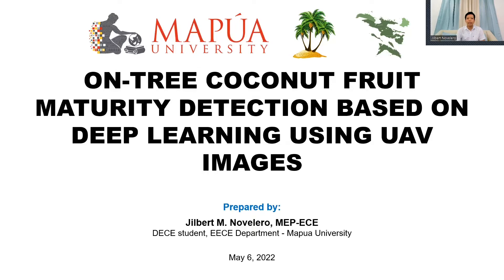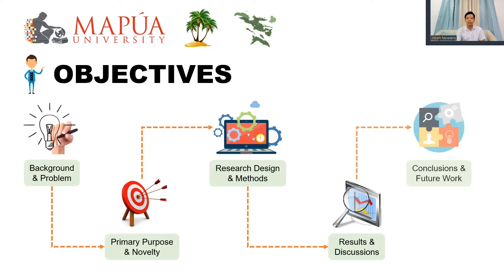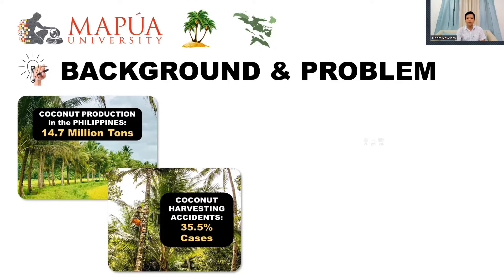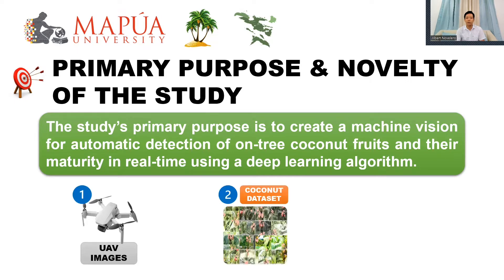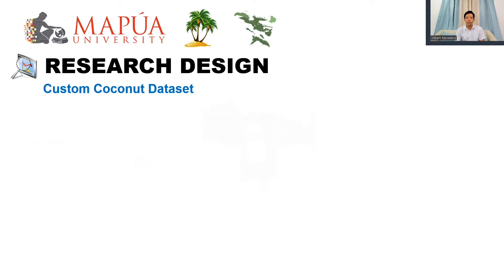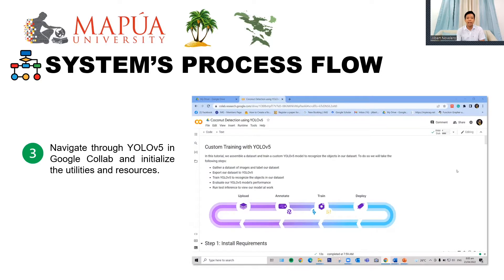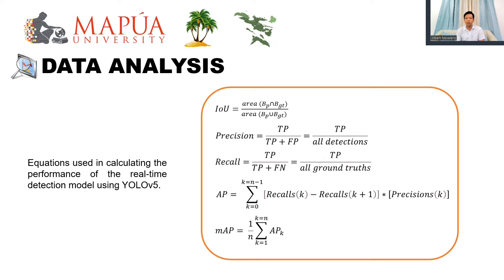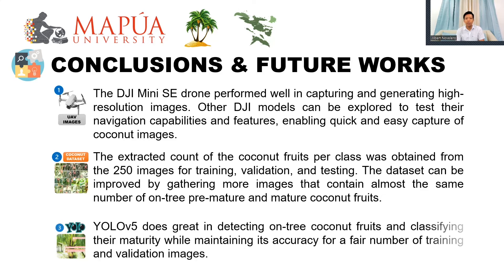Real-Time On-Tree Coconut Fruit Maturity Detection using Deep Neural Network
This video shows the proposed system outcome which utilizes machine vision for automatic detection of on-tree coconut fruits and their maturity in real-time using a deep learning algorithm. The images used to train the model were captured using a DJI Mini SE drone and YOLOv5 was the deep learning algorithm implemented to do the real-time detection.